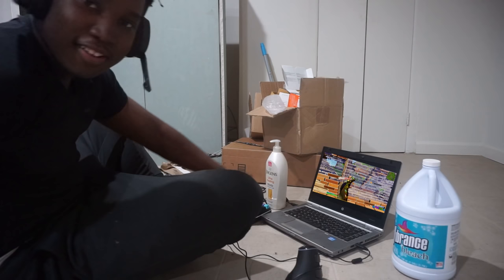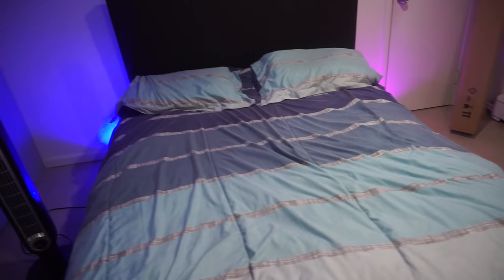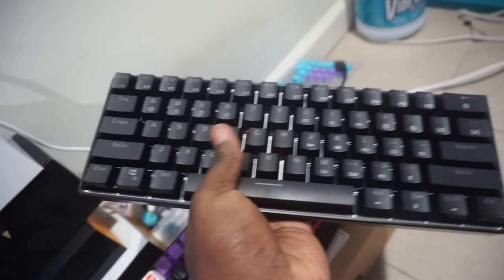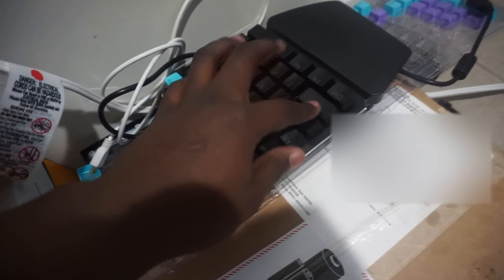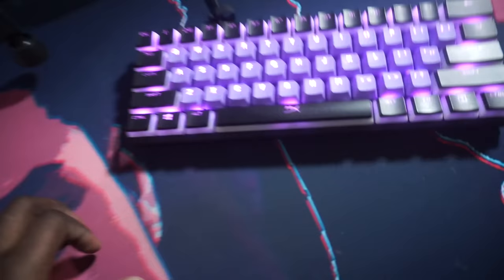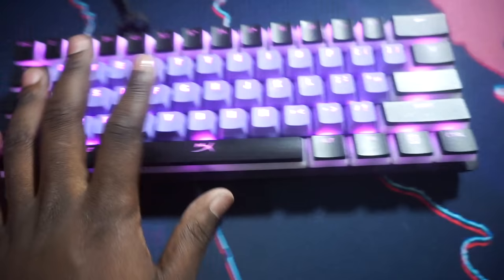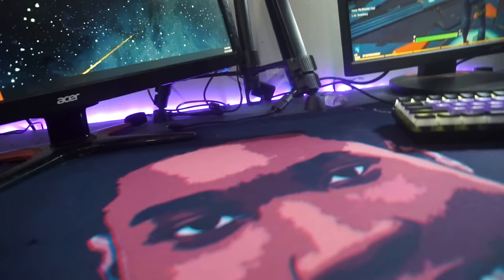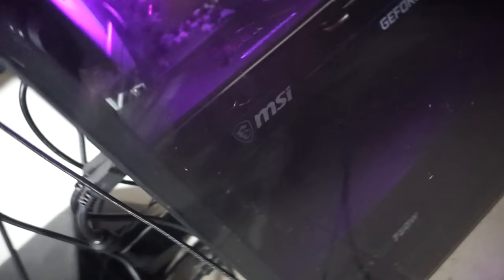My $5000 Fortnite Gaming / YouTube setup 2021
this should be most of the stuff on my setup
         and hyperx pbt doubleshot
hyper x quadcast microphone
elgato green screen

My PC Specs:
CPU: Ryzen 9 3900xt
GPU: Rtx 3080
RAM: 32 GB Vengence LPX 3200mhz
Motherboard: B450M Steel Legend
Power Supply: 750w

2021 gaming setup.kamahley setup 2021, budget gaming setup 2021, $5000 gaming setup